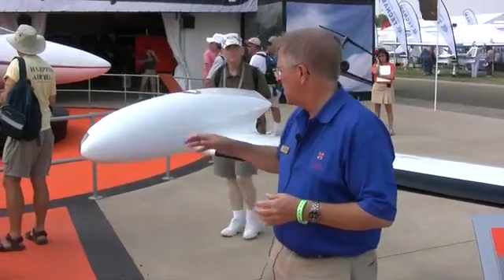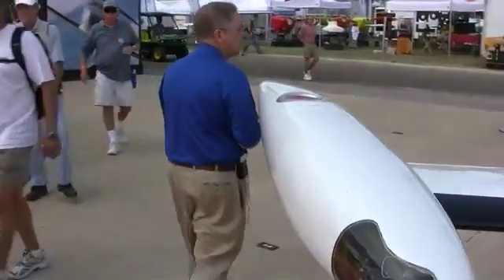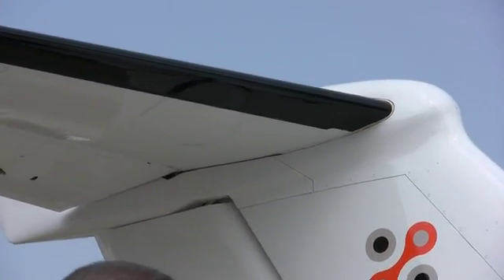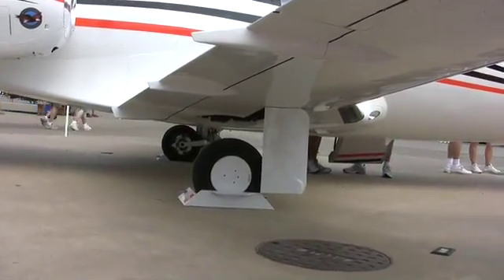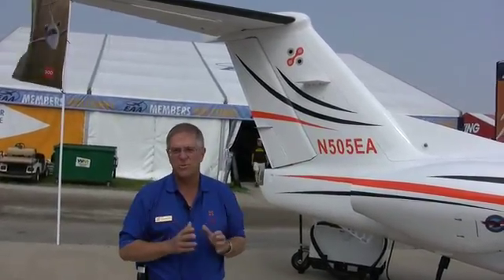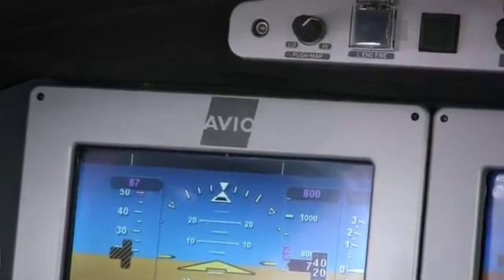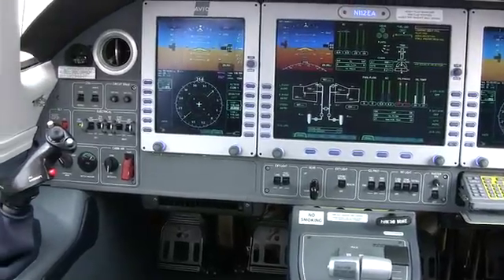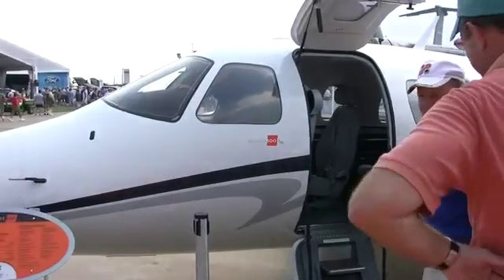Vern Rayburn Eclipse 500 Update, EAA AirVenture Oshkosh 2007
Eclipse president & CEO Vern Rayburn describes updates to the Eclipse 500 Very Light Jet, and how you could own one in a few months.